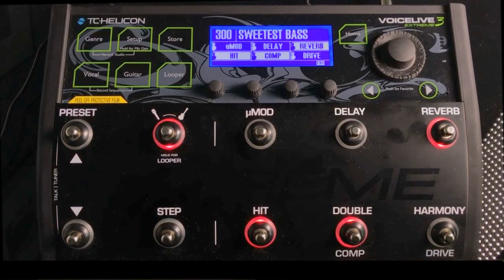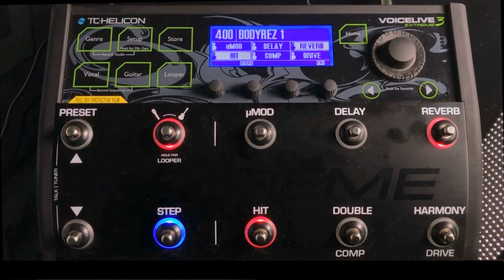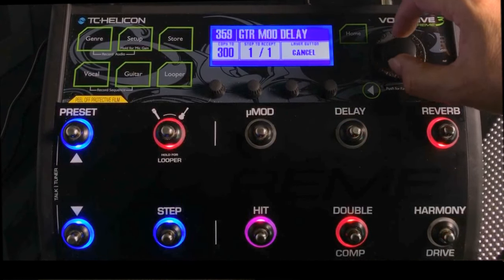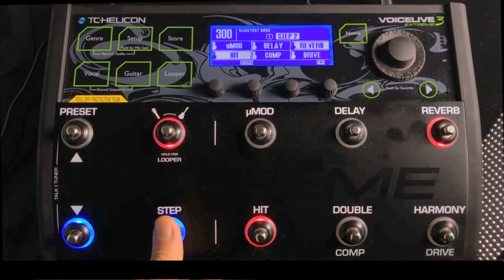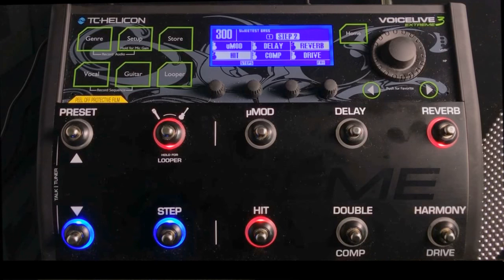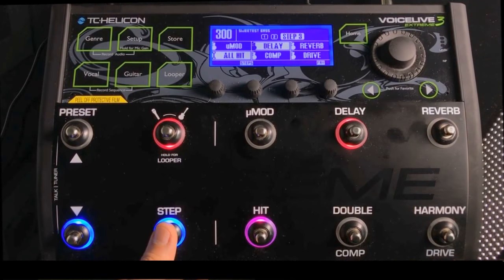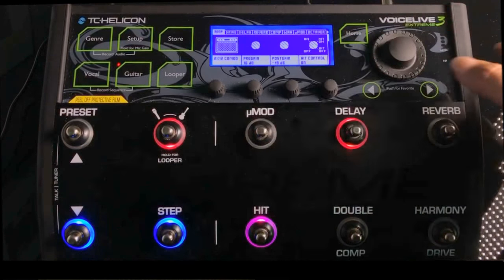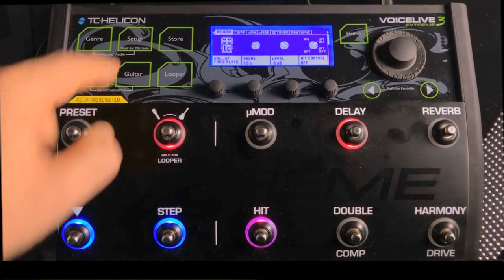The Ultimate Voicelive3 Extreme Tutorial - 4 - Steps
The more subscribers and likes I get the more time I'll put into these. :)  And please don 't dislike, instead, tell me in a message how I can improve them!

Happy Looping and playing!

Btw, if you have a question or suggestion on the next video please like and subscribe then, send me a message and I'll do my best to answer your question and make the video.